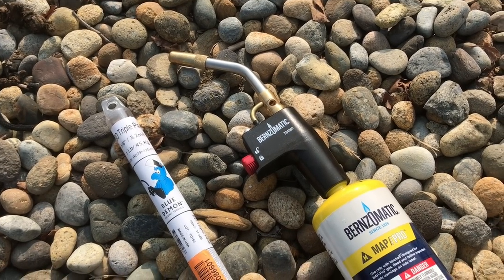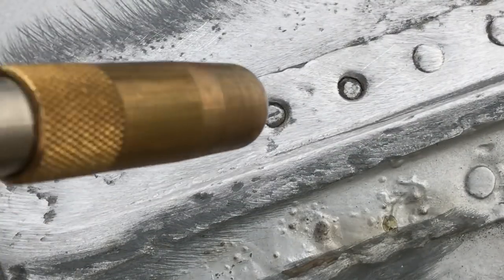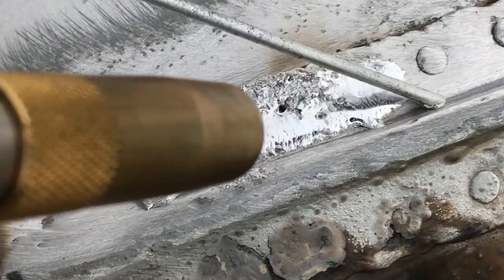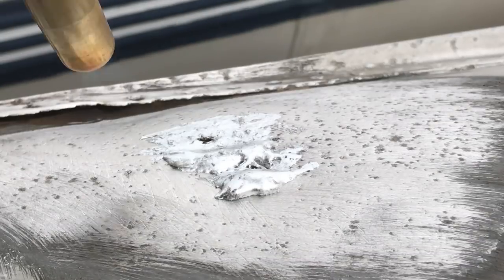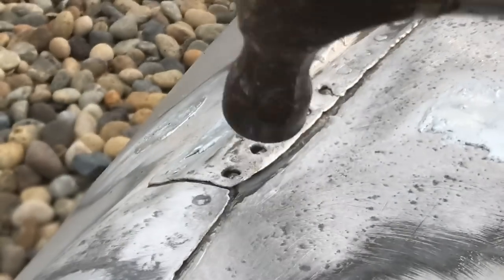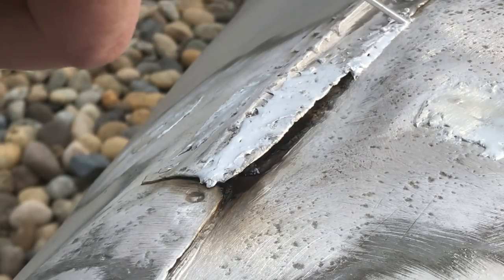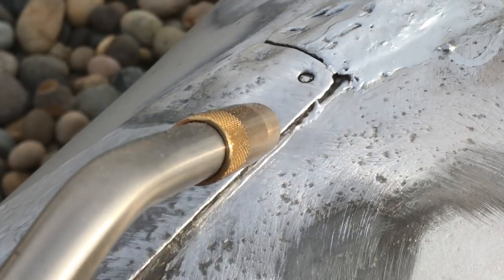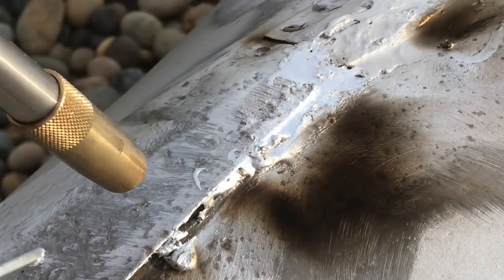DIY Aluminum Brazing holes in canoe / boat with Blue Demon Triple Play / aluminum solder & welding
DIY Boat repair: Today we are doing Aluminum welding, aluminum soldering, or more technically aluminum brazing some holes in the bottom of a vintage Grumman canoe. This aluminum boat has been out in the elements for over 50 years and the salty air has done a bit of damage. We need to do a vintage canoe restoration.We will do aluminum welding or aluminum brazing to patch some old leaks.  It's aluminum solder in a sense. This repair is better than epoxies like JB weld because it bonds to the metal and doesn't degrade in the sun.

First clean the area of paint, oxidation and other debris with an aggressive stainless steel wire wheel on an angle grinder. We then use Blue Demon BDTP-125-01T Triple Play Low Temp Aluminum-Zinc Brazing Rod 1/8" x 18" and heat it with a Bernzomatic Map gas torch. This rod may be similar to Alumaloy, Super Alloy, or other multi metal rods for aluminum repair. The metal heats up and the rod melts in and flows and pools much like solder.
The repairs can be left alone or ground flush as desired. I will be coating them with aluminum paint to protect and match the rest of the boat.
the rods
brazing flux
mapp gas
mapp gas 2-pack
twisted cable wire brush - aggressive
wire brush - gentle
aluminum paint

For something more interesting, try listening to audio books. I love having a good book read to me while I work or drive. They sure beat top 40 radio these days!! Here's a link to a free month of Audible. Enjoy!!! Prime members get an even better deal!

You ever have groceries delivered? Try Amazon Fresh and let the groceries come to you.